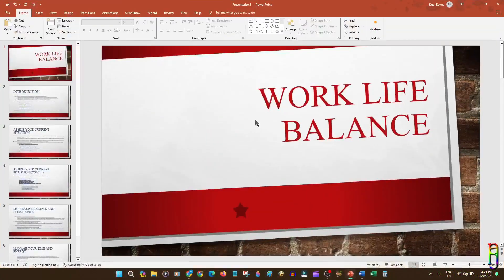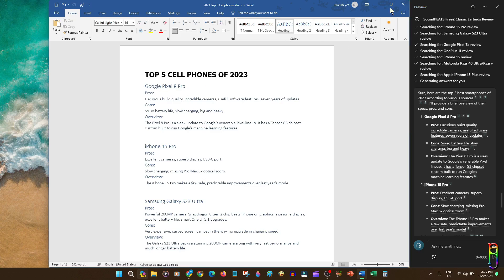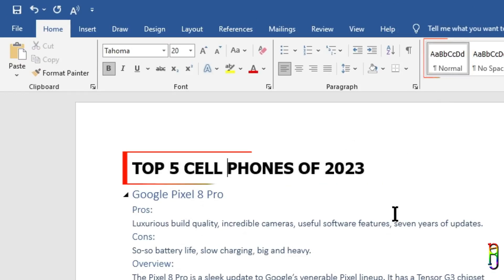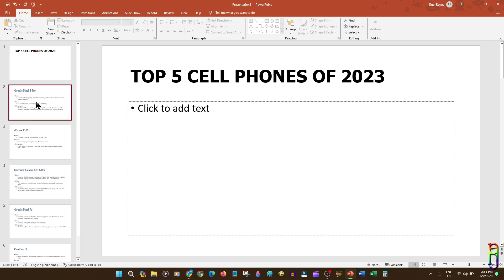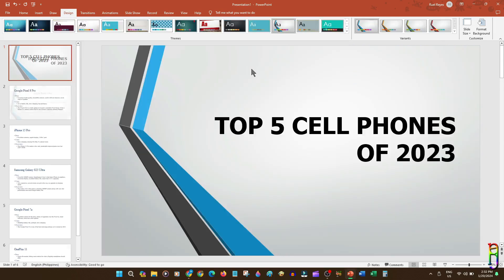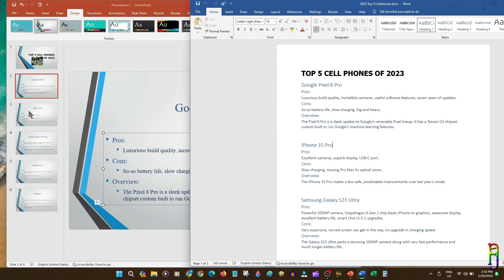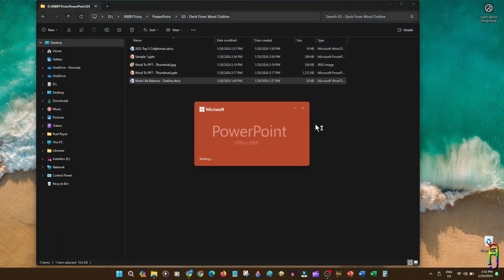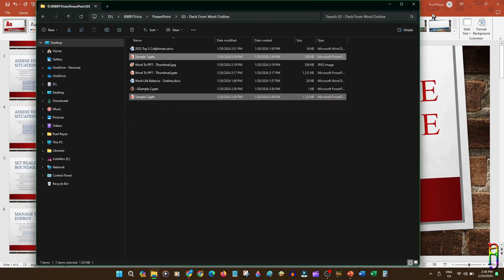Instantly Create PowerPoint Presentation Deck from a Word File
00:00 Intro
00:27 Preparing MS Word Outline
02:15 Creating Slides from Word Outline
03:12 Slide Designs
04:18 Slide Content vs. Word Content
05:25 2nd Sample
06:29 Benefits